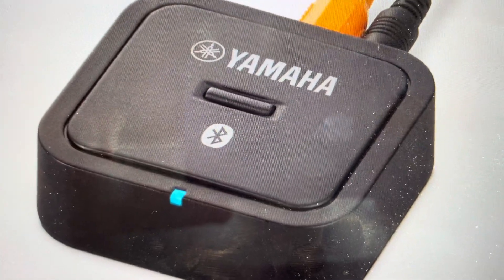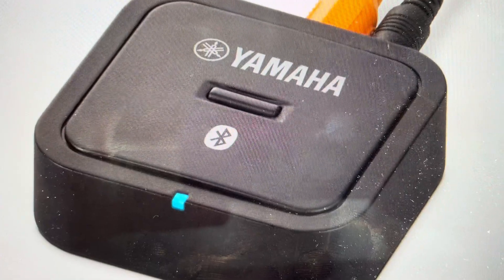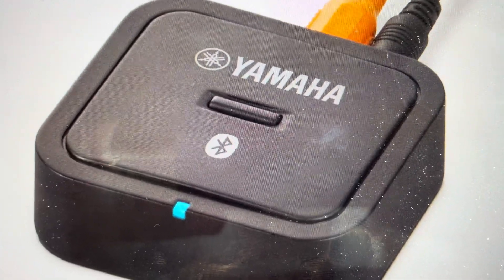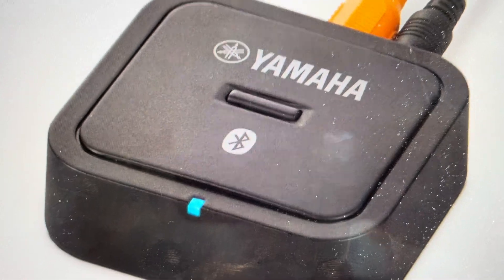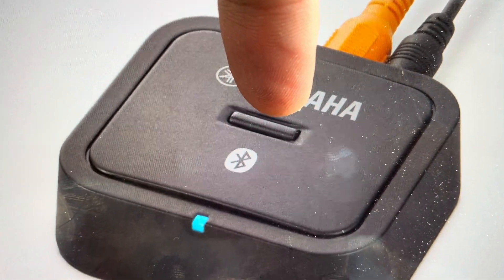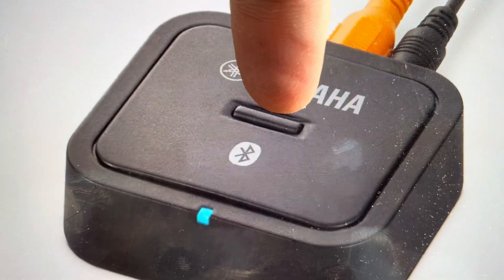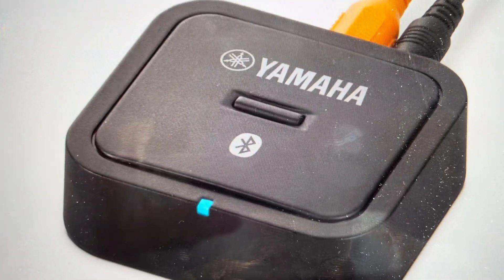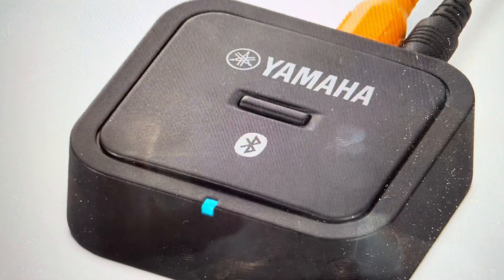Hard Reset Yamaha YBA-11 Streamer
How to troubleshoot or setup starting with a hard reset a Yamaha YBA-11 bluetooth streaming adapter to factory default settings if it is not working or not connecting or if it is frozen or not responding, the factory reset is a good troubleshooting step. You can also restore the factory settings to setup your device as new. Found in the Yamaha YBA-11 bluetooth streaming adapter  user manual.